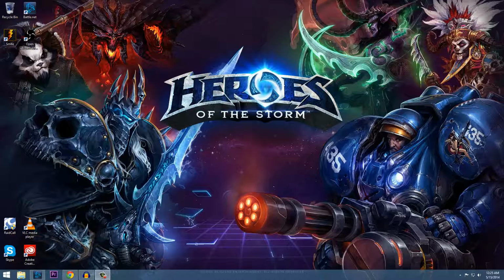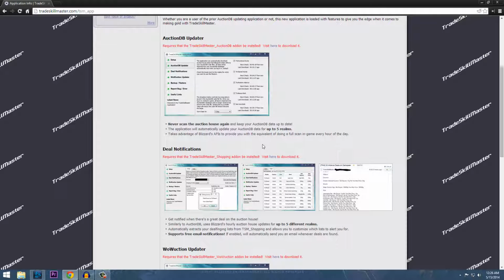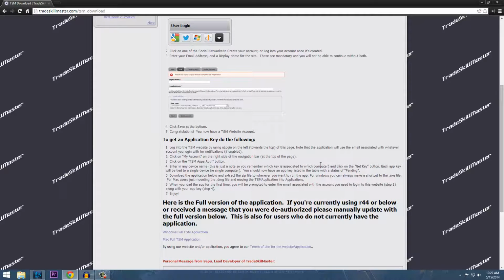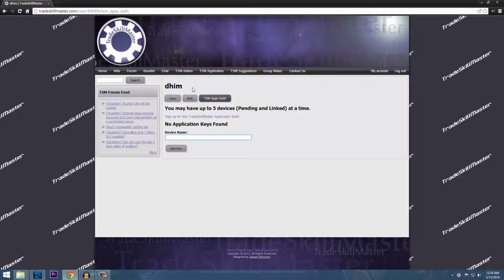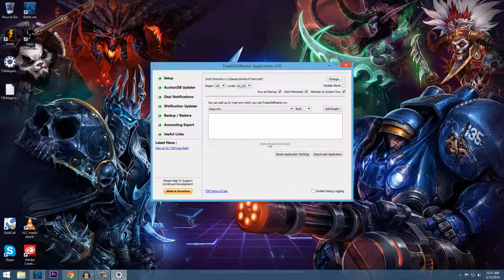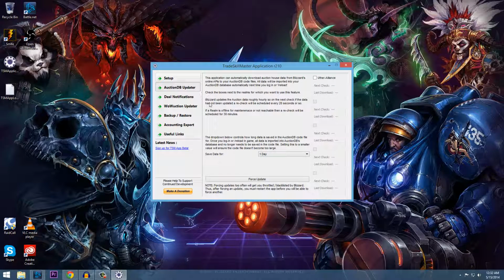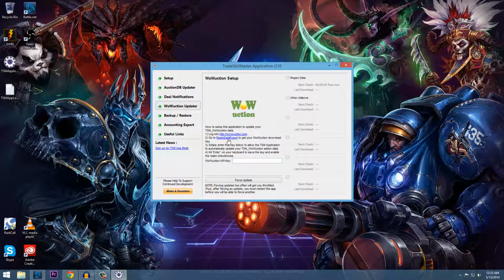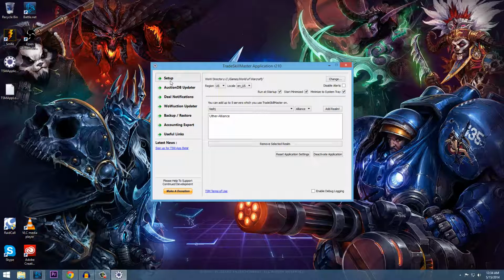Never scan the WOW Auction House Again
I'll show you how to set up the TradeSkillMaster Desktop application. With this, you will never have to scan the auction house in World of Warcraft ever again.